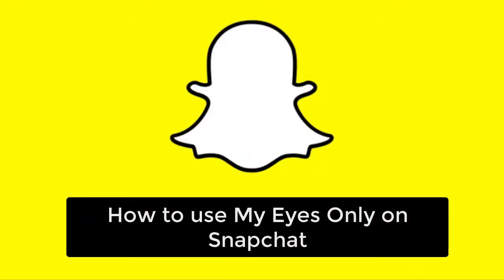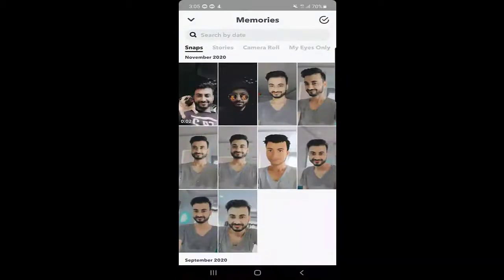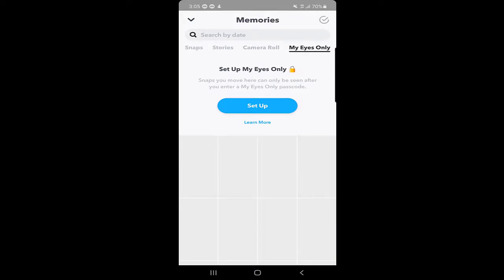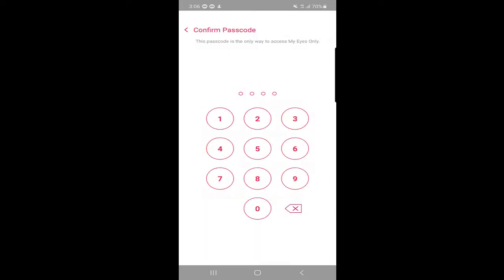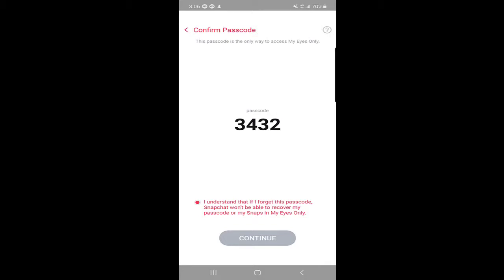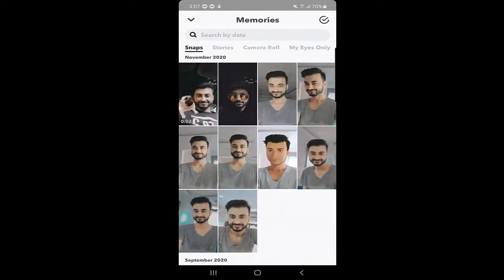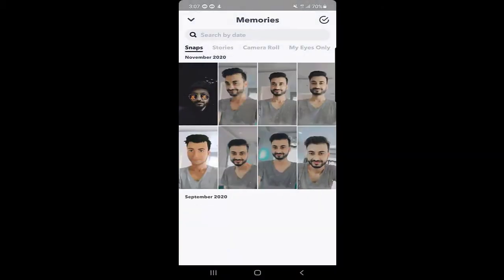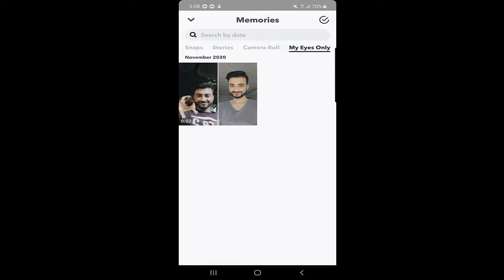How to Use My Eyes Only on Snapchat in 2021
snapchat, how to use my eyes only on snapchat, how to use my eyes only on snapchat android, in this snapchat tutorial you will be learning how to use my eyes only on snapchat on iPhone and android devices so if you want to learn how to set up my eyes only on snapchat and how to use my eyes only feature on snapchat then watch this video till the End.

VIDEO COVER::
how to use my eyes only on snapchat
how to use my eyes only on snapchat android
how to use my eyes only iphone
how to use my eyes only on snap
how to use snapchat my eyes only
how to put on snapchat my eyes only